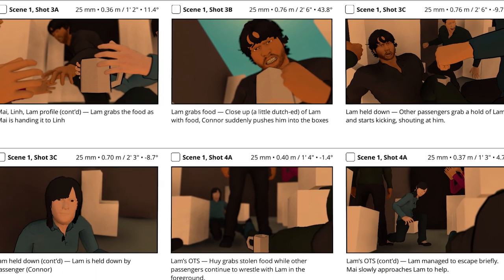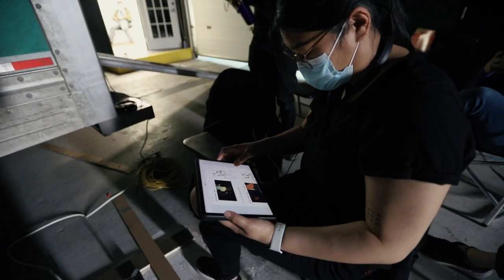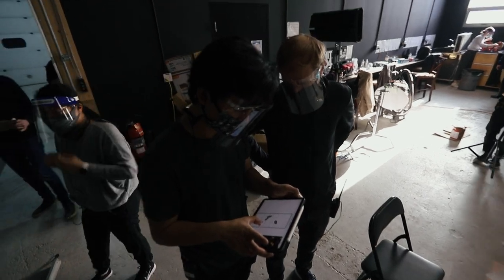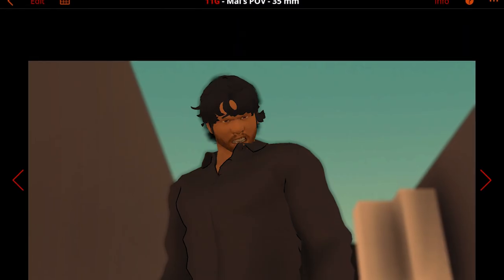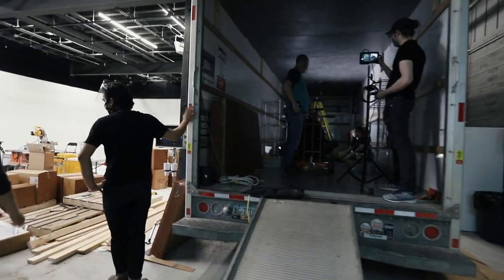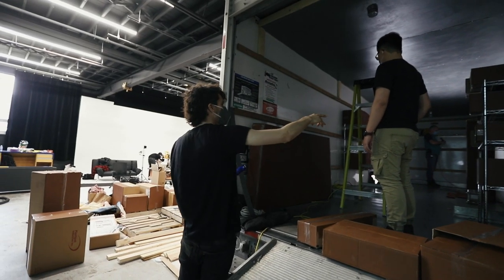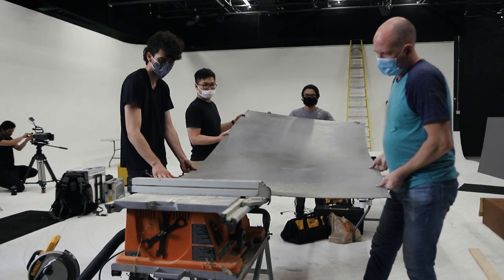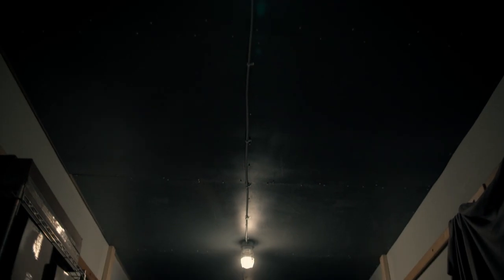Container - a short film using Previs Pro for previsualization and storyboards.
Quan Luong & Erin Hembrador wrote, produced and directed a short film, "Container".  In this short behind-the-scenes video, they show how they used Previs Pro in pre-production and even on set.

The film is currently in post-production (May 2021).

"Container"
Written, Produced, and Directed by Quan Luong & Erin Hembrador
1st AD: Josh Dreger
Production Designer: Jordan Moreau
Costume Designer: Willow Harvey
DOP: Quan Luong
Cam Op: Markus Henkel
1st AC: Ryan Offenloch
2nd AC: Nathan Flores
Gaffer: Nate Bower
Key Grip: Jesse De Rocquigny
Location Sound: Toby Zheng
Set Dec: Leon Huy
HMU: Aaron Merke
Covid Officer: Elena Sturk Lussier
EPK Videographer/Photographer: Connor Vu
Picture Car: Calvin Henrion